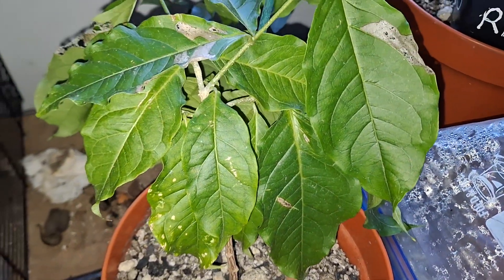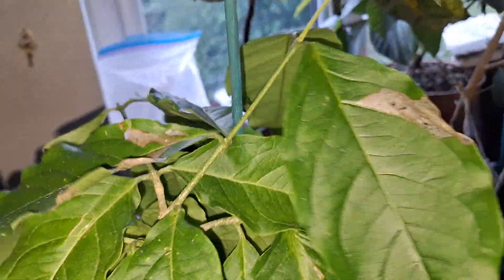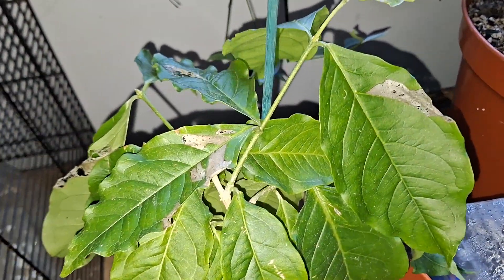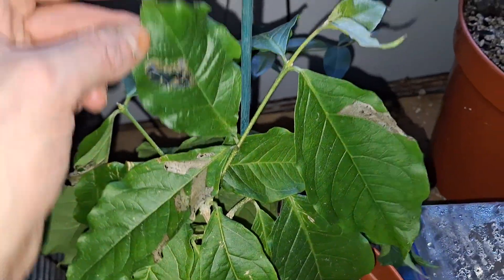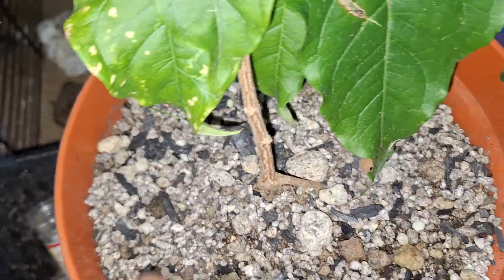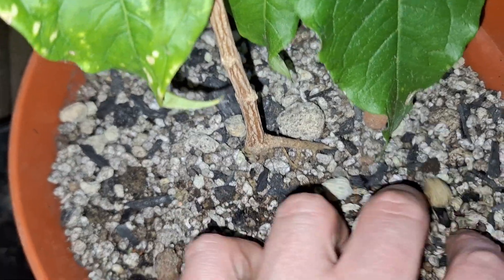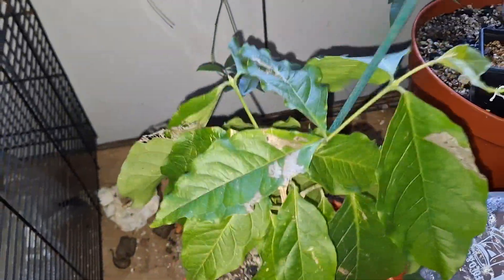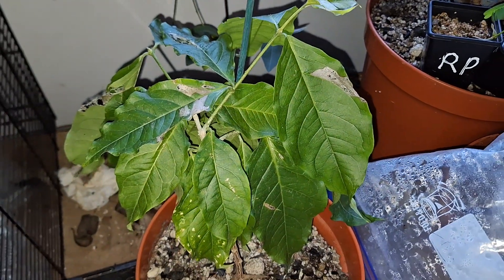Peanut Butter Jam Fruit (Bunchosia glandulifera)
Aside from minor slug damage, it is in good health.

I've had it indoors for the past few days, as the weather of late is more akin to late Octber than the middle of June! (rain and drizzle, squally wind gusts, coldish overnight temperatures).